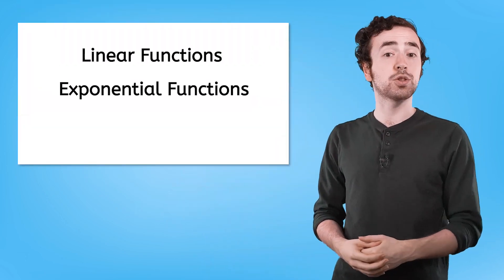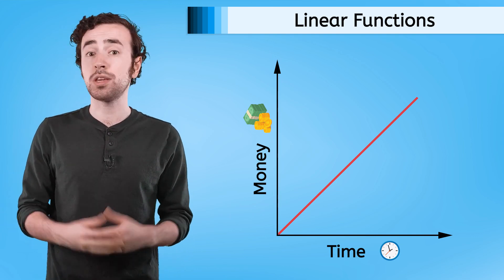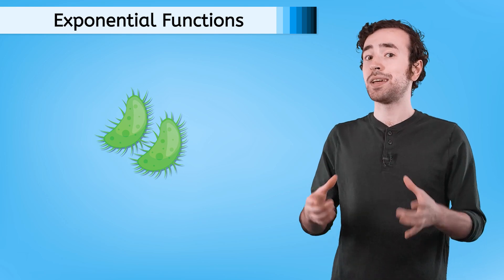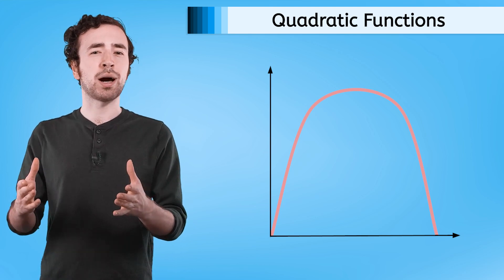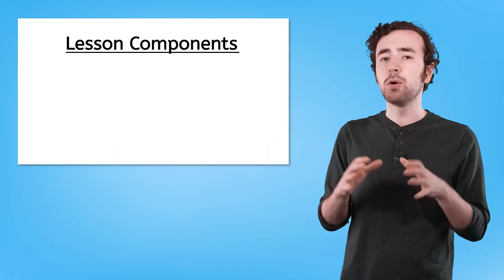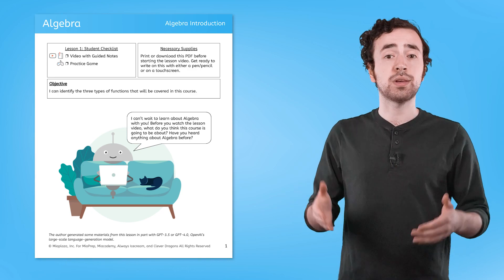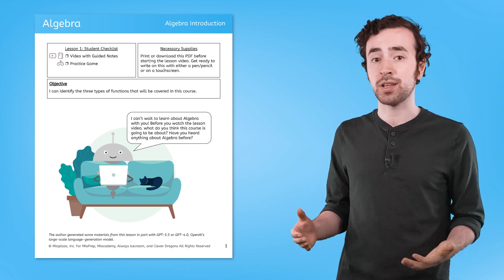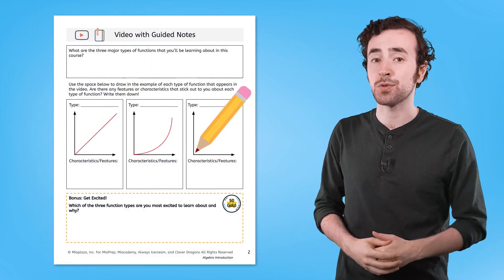Algebra Introduction - What To Expect in Algebra 1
In this math lesson for 9th graders, students will get an overview of the Algebra 1 course and what they can expect throughout the course. This lesson is from Miacademy and MiaPrep’s Algebra 1 course.